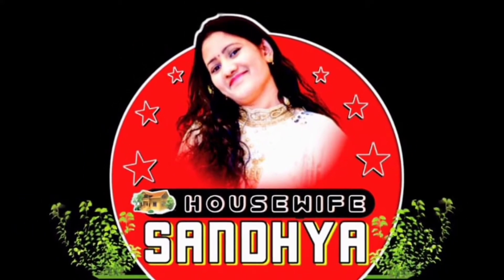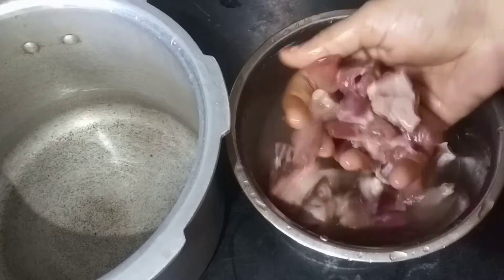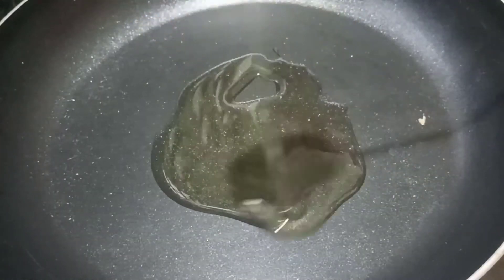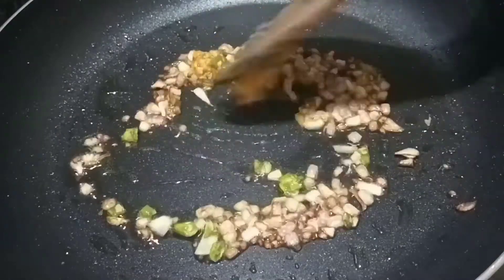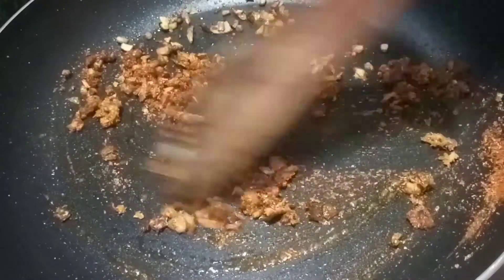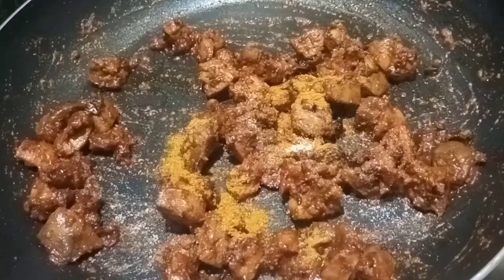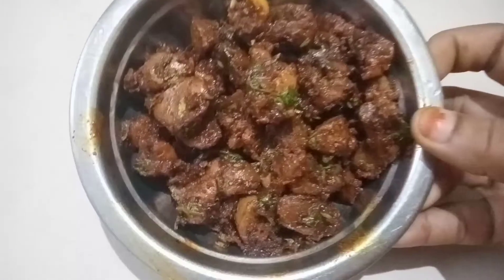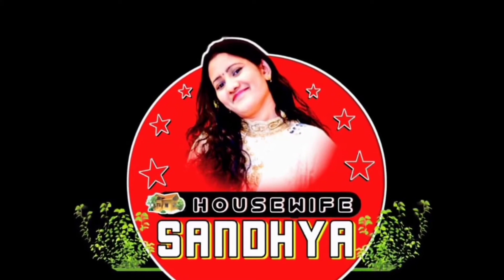ఈజీగా లివర్ ఫ్రై ఇలా చేయండి. అదిరిపోయే టేస్ట్ ఉంటుంది / Chicken Liver fry / Chicken Roast